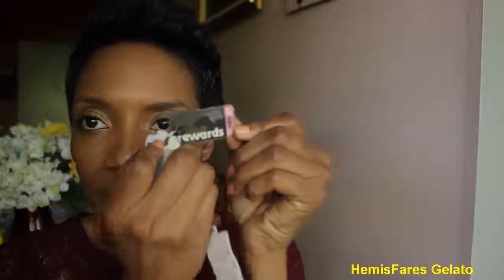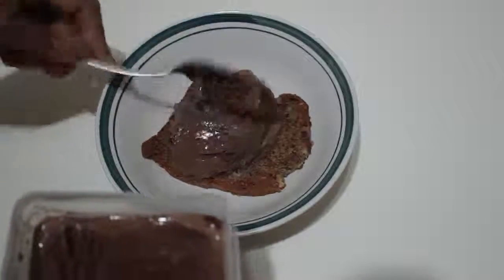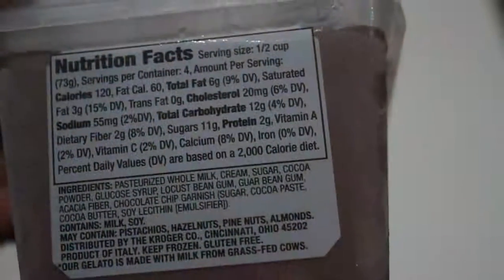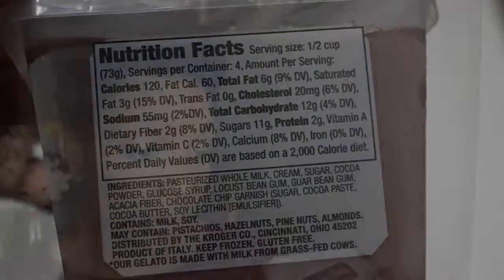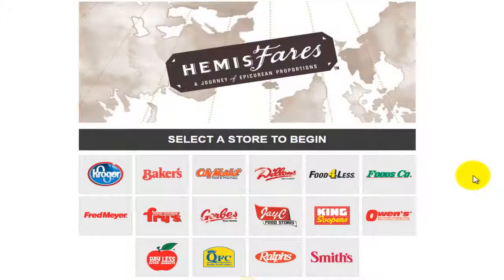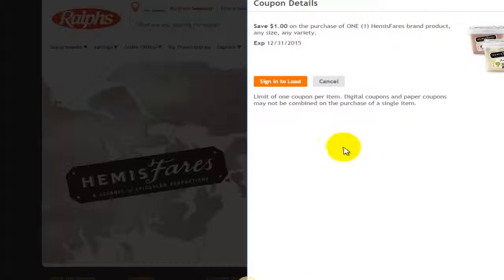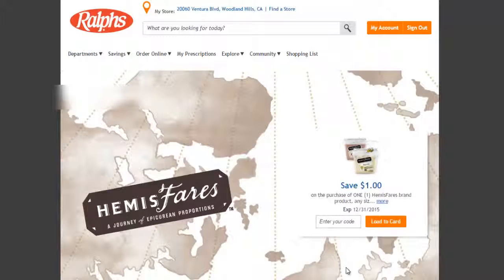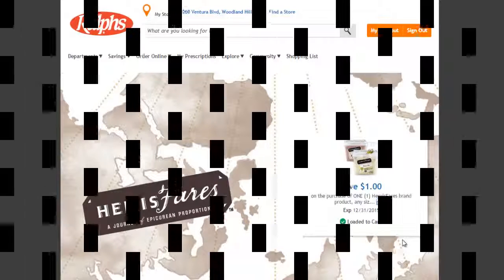Gluten-Free Authentic Italian Gelato Review and Coupon Code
Use Coupon Code: GELATO for $1 Off this item. (EXP: 12/31/15)
Give the New! HemisFares Gelato a try! It's Gluten-Free, but also authentic Italian and made with milk from grass-fed cows. In this video, I share my personal review of their Chocolate Gelato and show you how to get your $1.00 Off Coupon to purchase a container from your local Kroger family of stores. By the way, I was invited to this HemisFares campaign by BzzAgent. Check them out and join the community!